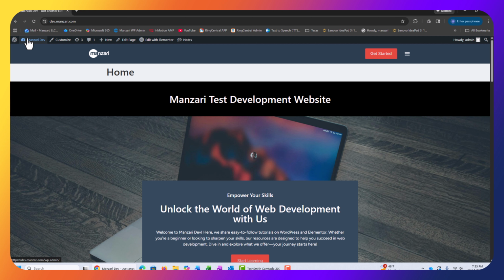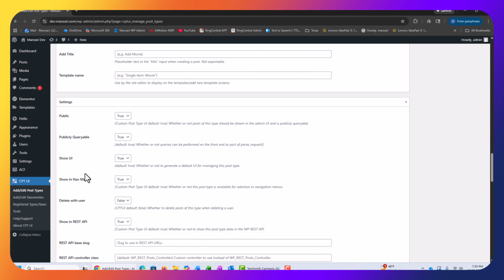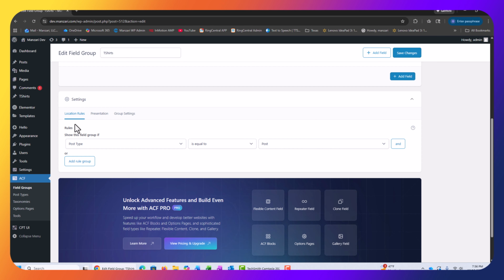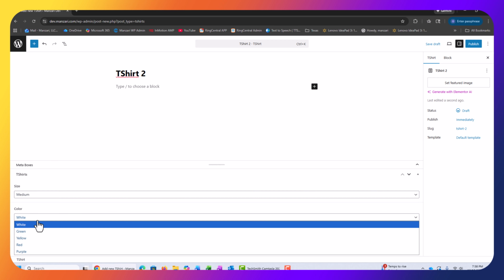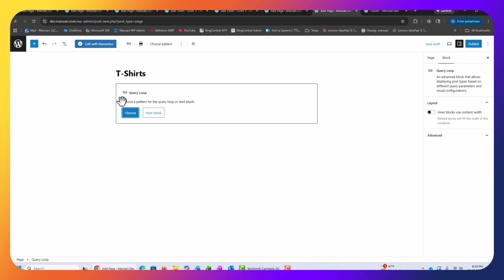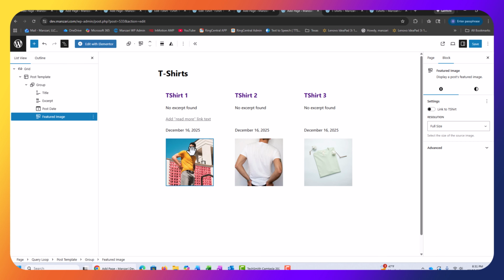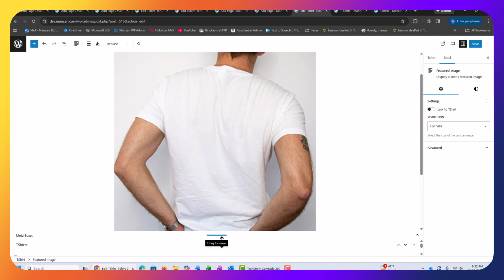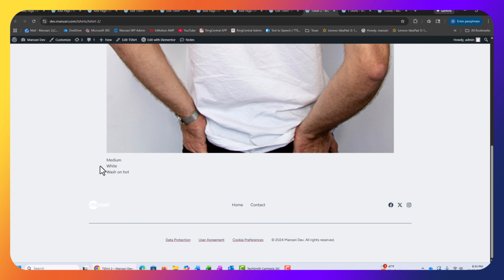Create a Custom Post Type in WordPress (CPT UI, ACF & Query Loop – Quick Walkthrough)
In this quick walkthrough, I show how to create a custom post type in WordPress using CPT UI and Advanced Custom Fields (ACF), then display those posts with the native Query Loop block in the WordPress block editor.

This is a practical, no-fluff tutorial focused on getting something working fast so you understand how the pieces fit together. I use a simple t-shirt example and keep the design minimal on purpose.

In future videos, I’ll go deeper into styling, layout design, and building more polished query loops and templates.

Topics covered:
• Custom Post Types (CPT UI)
• Advanced Custom Fields (ACF)
• WordPress Query Loop
• Dynamic content in the block editor